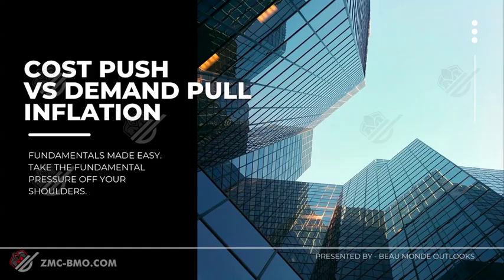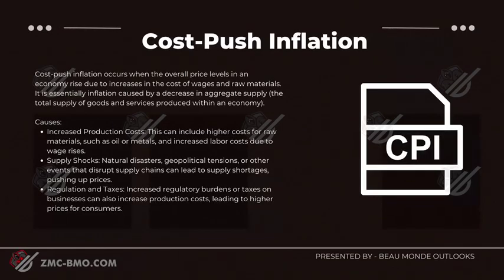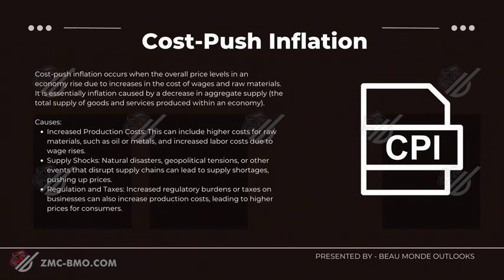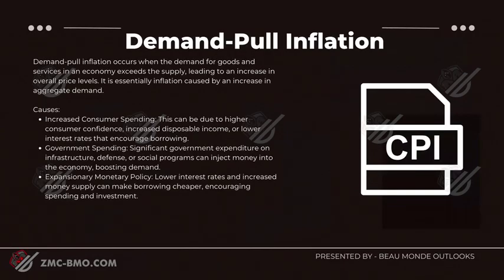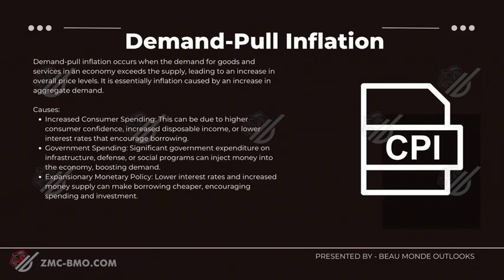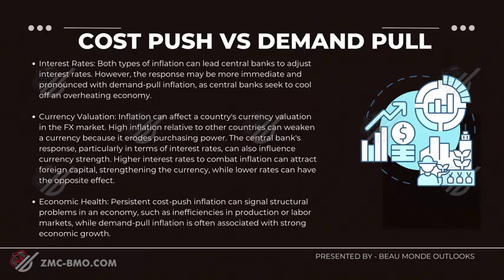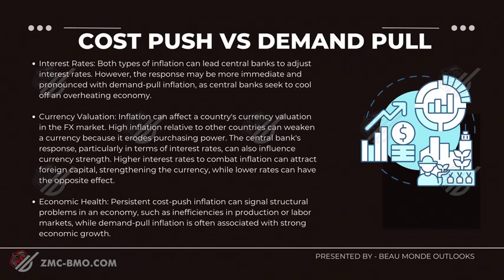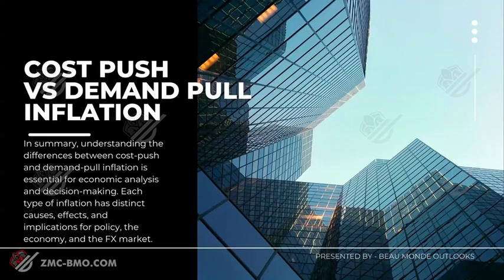006 Cost Push vs Demand Pull